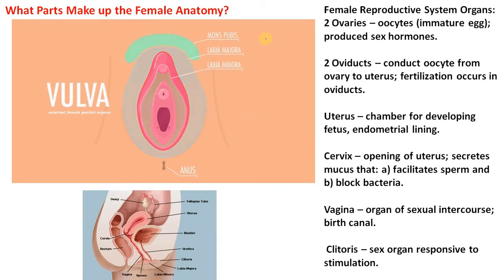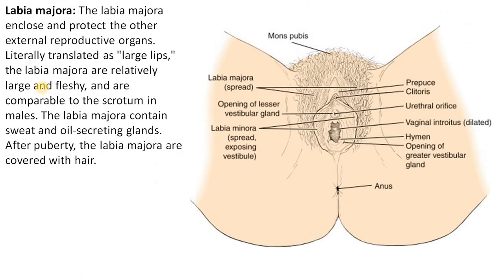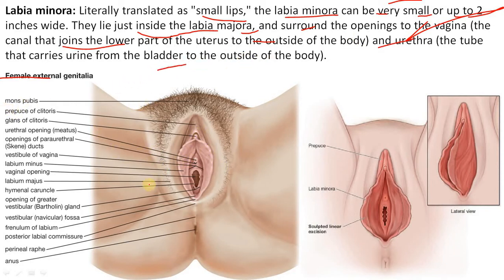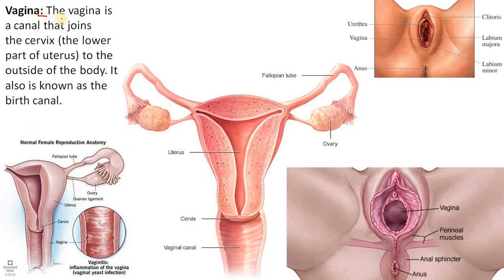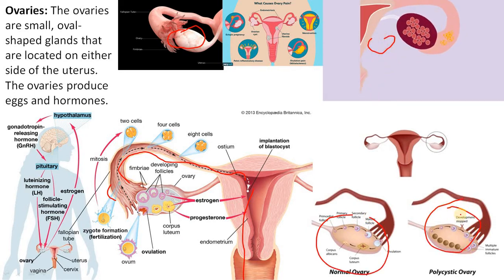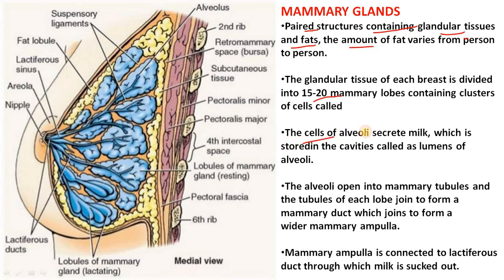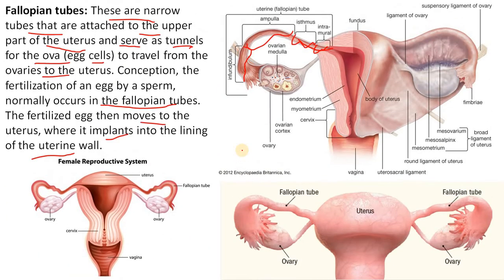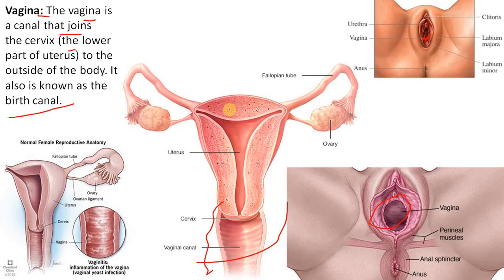CBSE Class 12 Biology, Human Reproduction, Female Reproductive System | important chapter for NEET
In this video you will have a brief learning of the important topics in female reproductive system for class 12 biology.